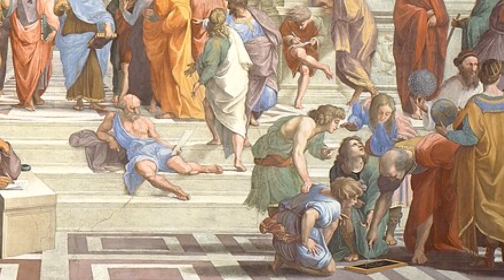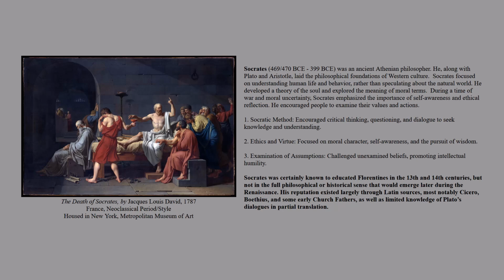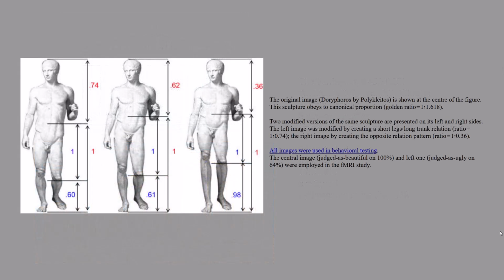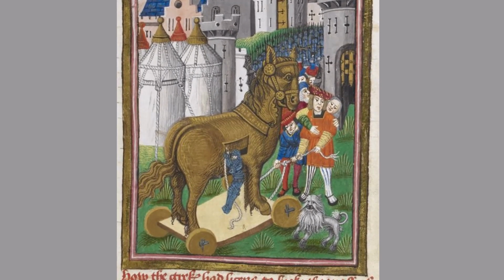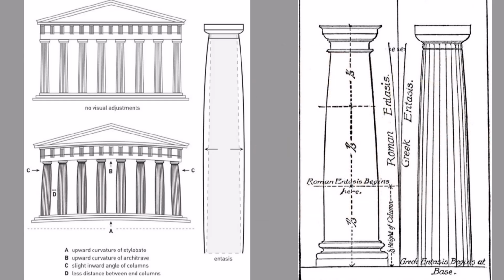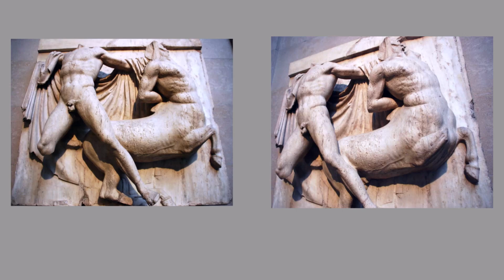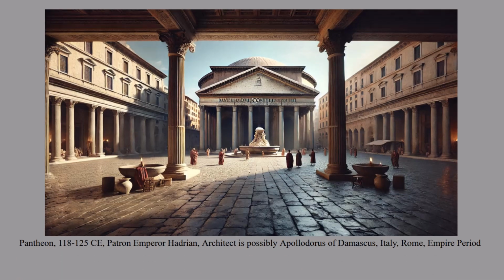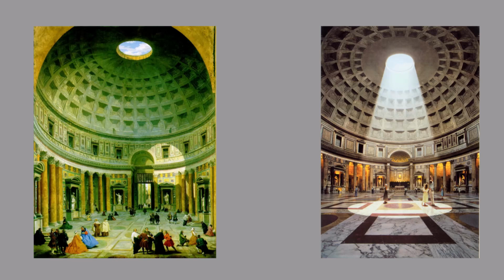Introduction to Classicism